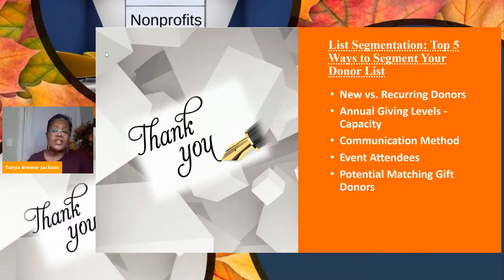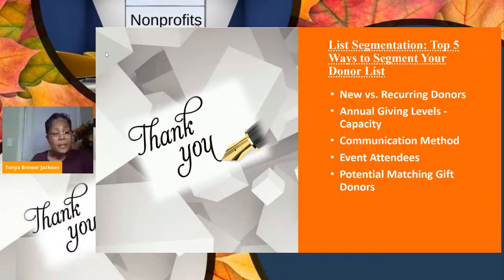List Segmentation and Keeping Your Data Clean